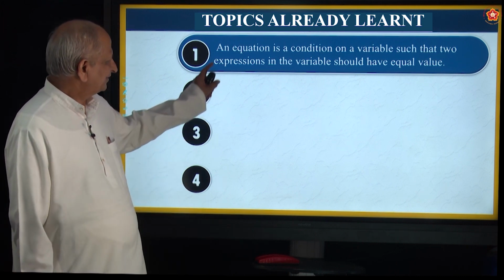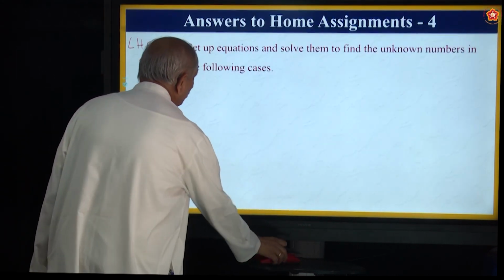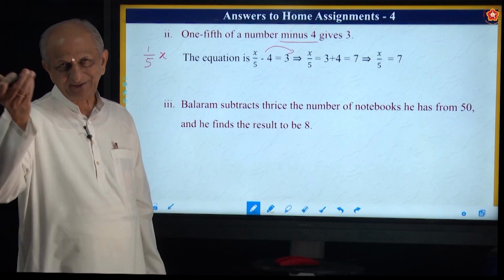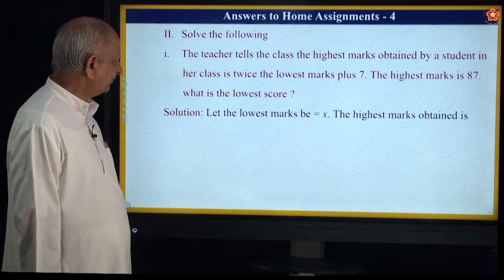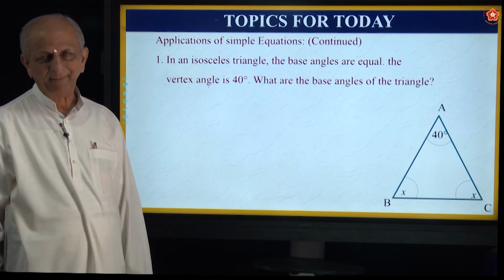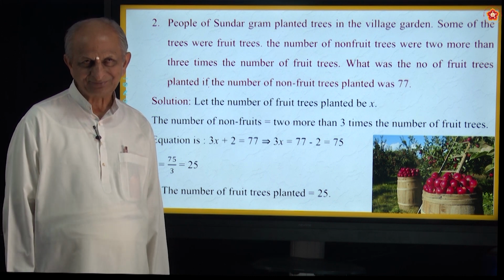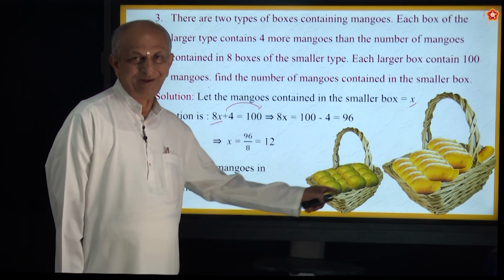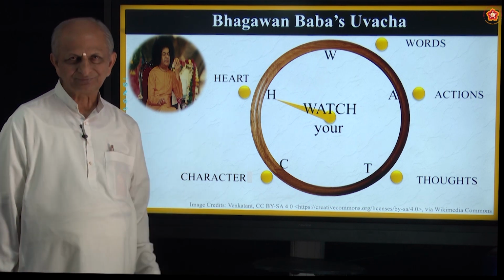Simple Equations | 7th | Karnataka State | Mathematics | Part 5 of 5 | Sri Ramamurthy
Summary of this video:
In this video, we will learn more about the Applications of simple equations to practical situations and solve some example problems.

Grade: 7th
Subject: Mathematics
Syllabus: Karnataka State Board and can be utilised for NIOS OBE
Medium: English
Chapter Name: Simple Equations